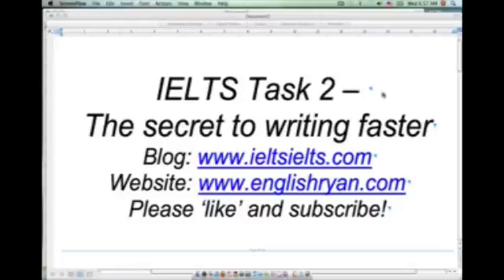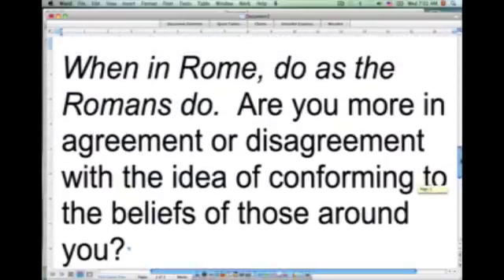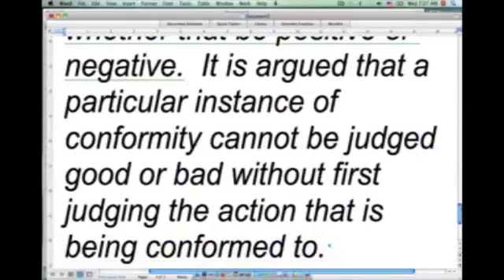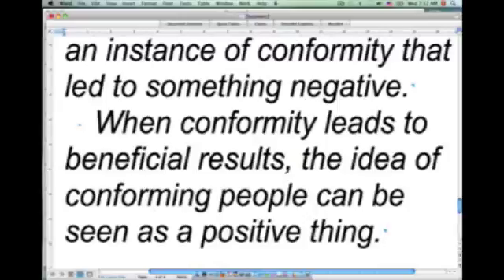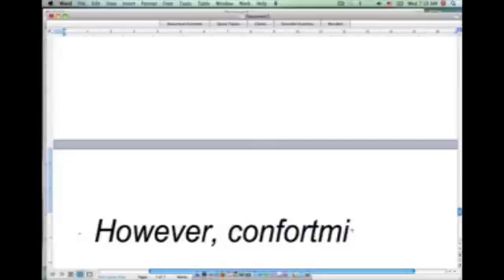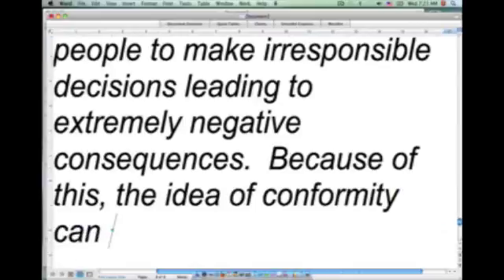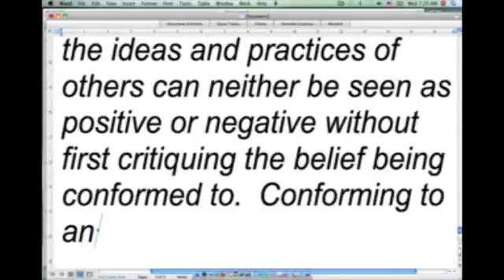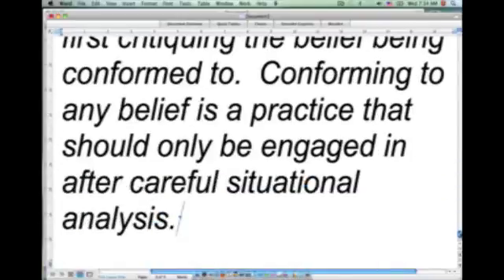26 How to write faster